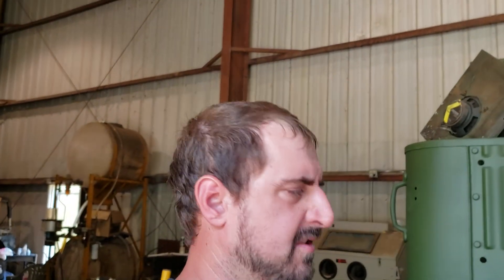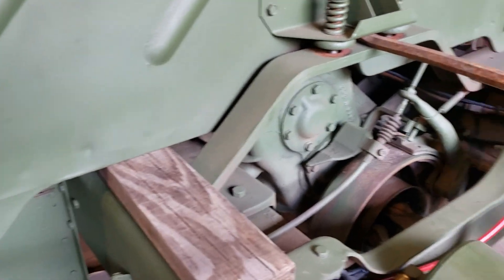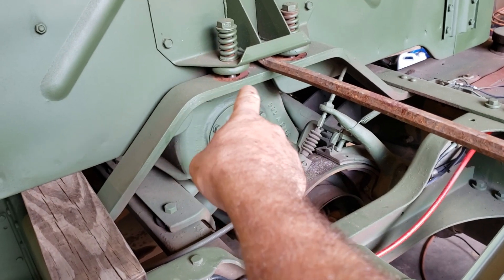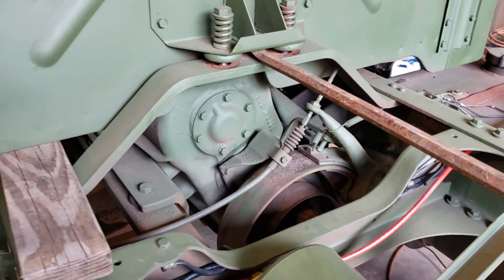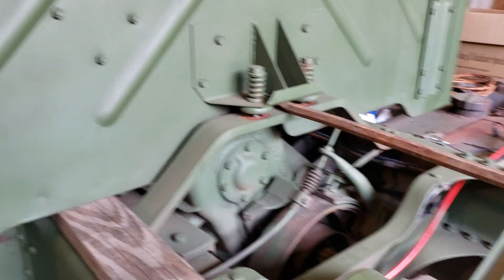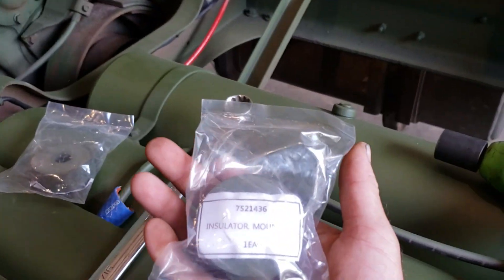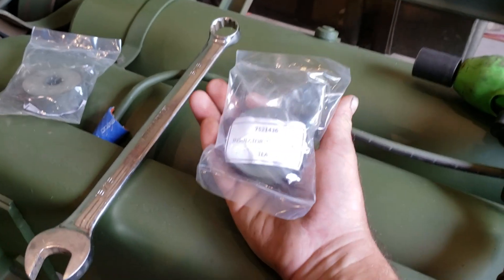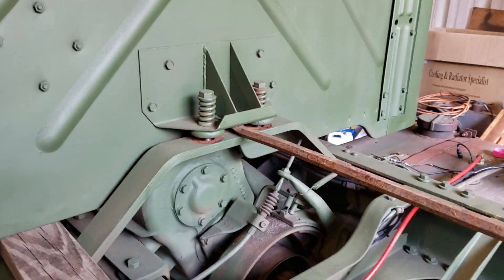M35A2 cab mount bushing replacement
How to quickly and efficiently replace your cab mount bushings.

Great prices and fast shipping!

For top quality paints and any surplus military Jeep parts:
You'll probably speak with Mark or Scott. Both great guys that will help you out.

Label your donation as " donation" or " support" so we don't get our donations confused with our used parts customers. We want to thank you!